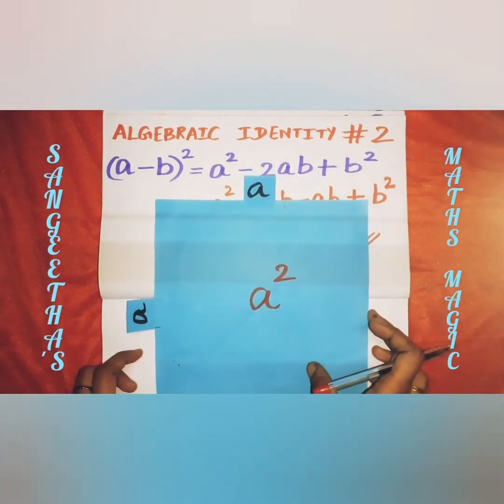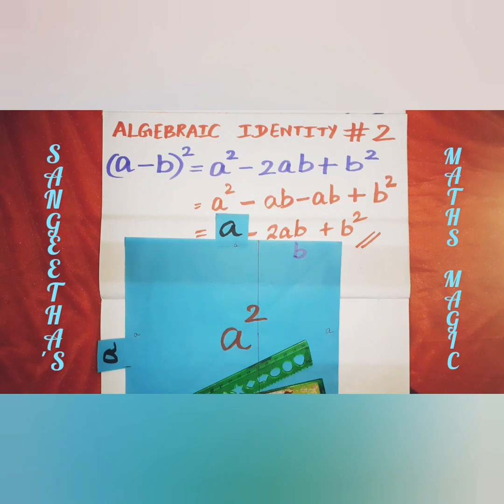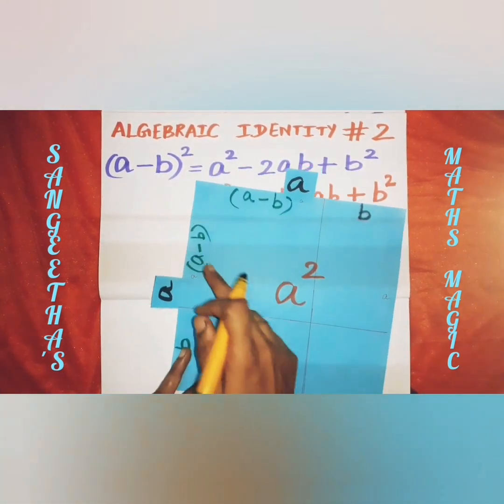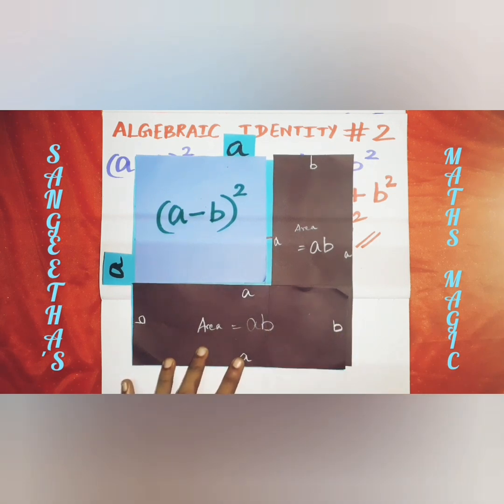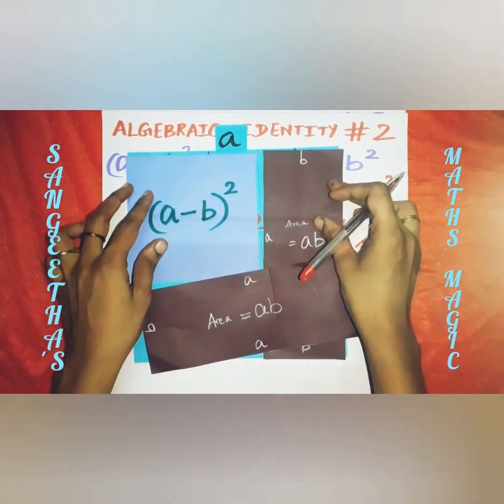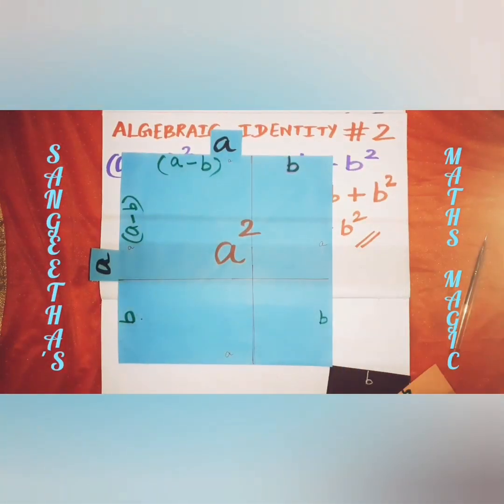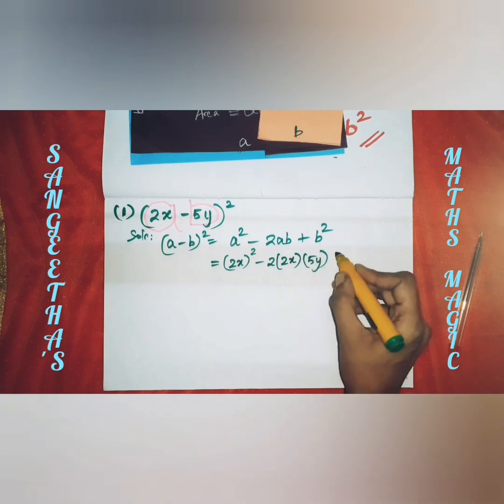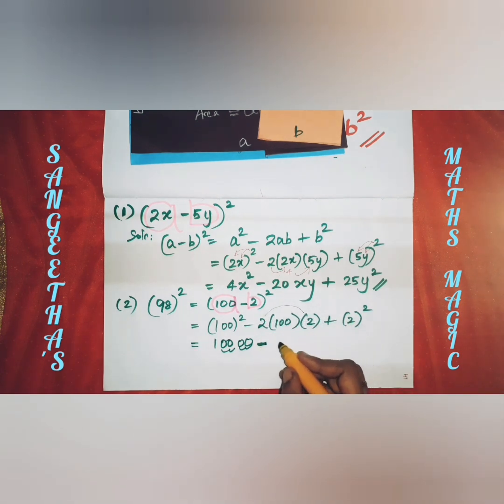Algebraic Identity No.2 : (a-b)^2=a^2-2ab+b^2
Grade 8 Maths Activity  Based Learning-Algebraic Identity No.2